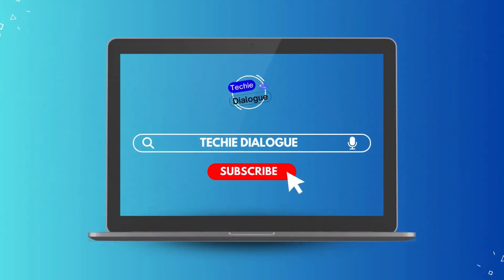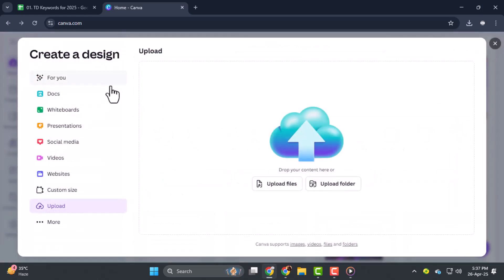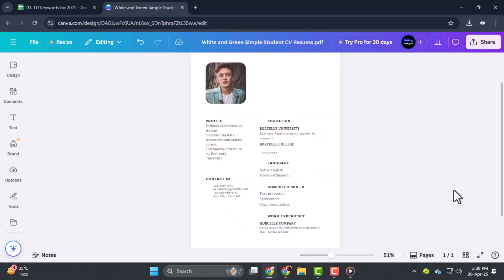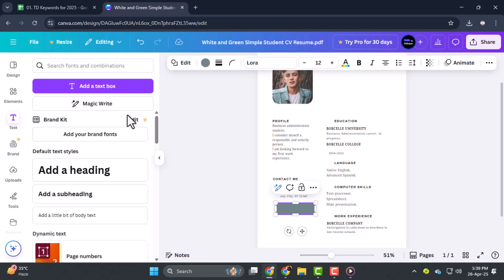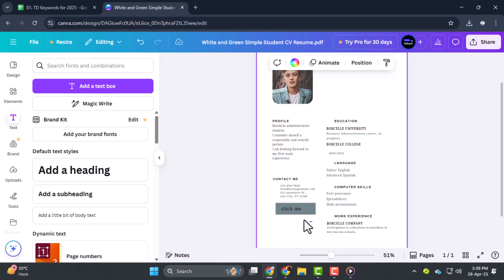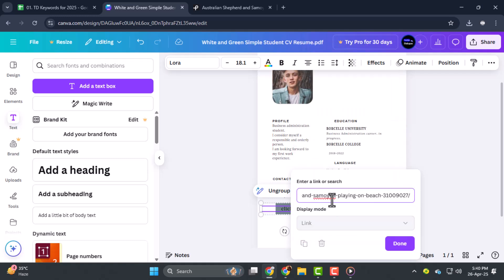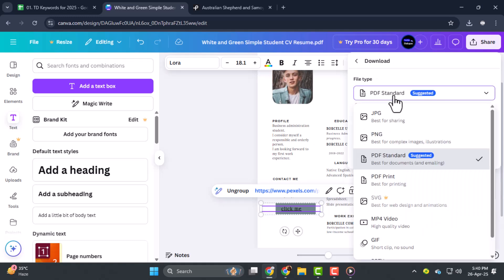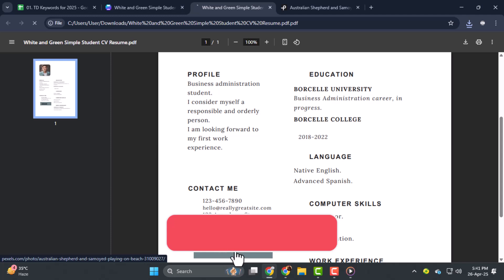How To Add Clickable Link In Resume PDF - Full Tutorial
How To Add Clickable Link In Resume PDF

Including a clickable link in your resume can be a great way to showcase your portfolio, LinkedIn profile, or personal website. However, many people struggle with how to add these links in a PDF file, especially if they’re not familiar with editing tools. This video explains the importance of adding clickable links to your resume and shows how to do it easily. You’ll learn how to make your resume stand out by adding professional links that can impress potential employers.

- How to insert clickable link in pdf resume
- Add links to resume pdf file
- Create clickable links in resume document
- How to make hyperlinks in pdf resumes
- Clickable portfolio link in pdf resume